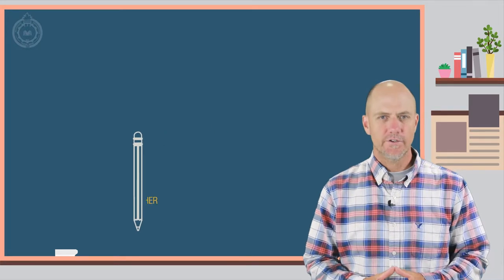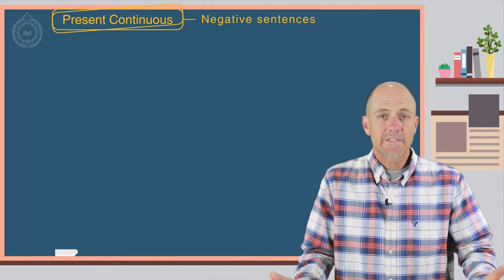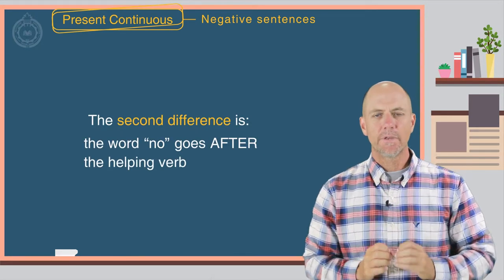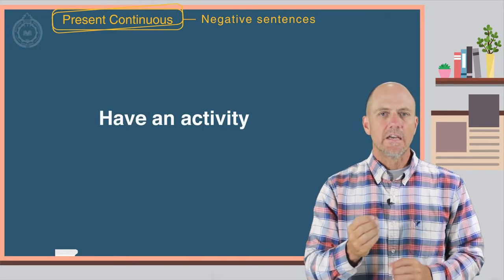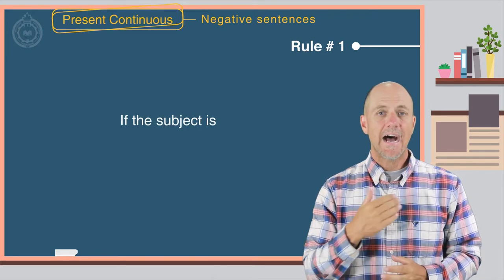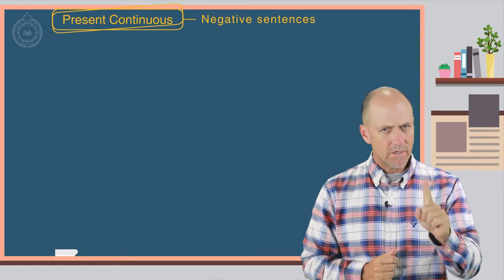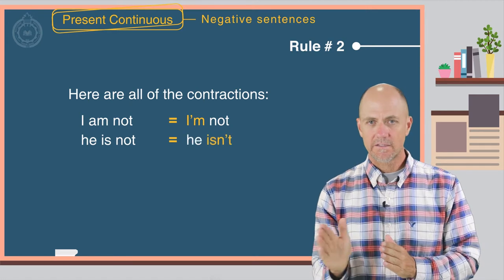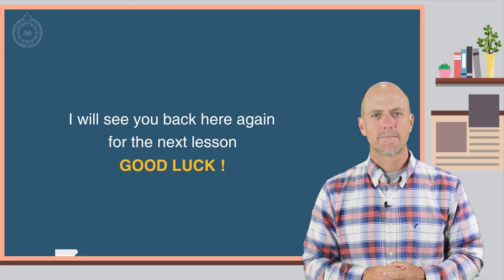Grammar Lesson: PRESENT CONTINUOUS - Negative Sentences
Bienvenido a la sección "Activate your Grammar". Hoy vas a aprender cómo usar el "Presente Continuo" para realizar oraciones negativas en inglés.

Welcome to "Activate Your Grammar". Today you are going to learn how to use the Present Continuous in negative sentences in English.

Coordinador

Soporte Tecnológico